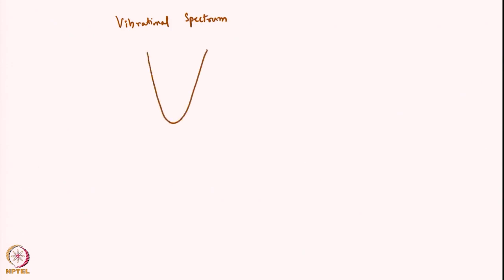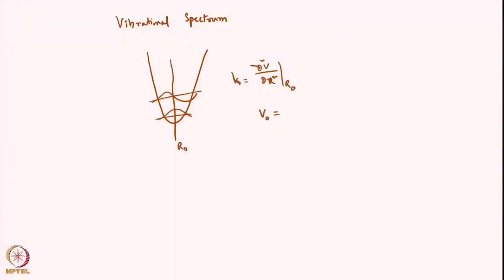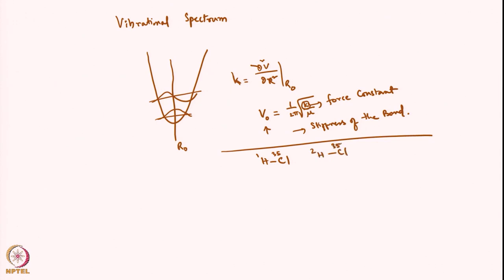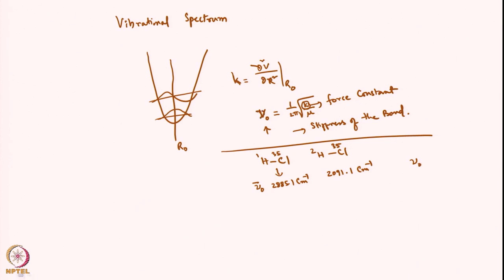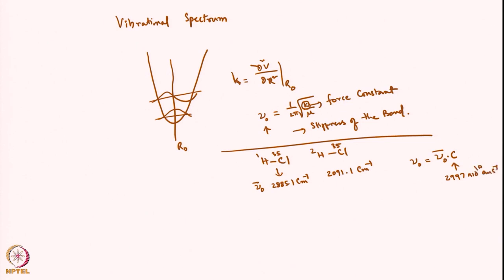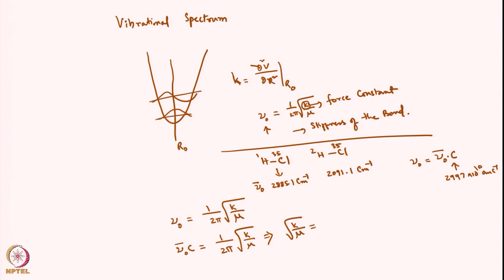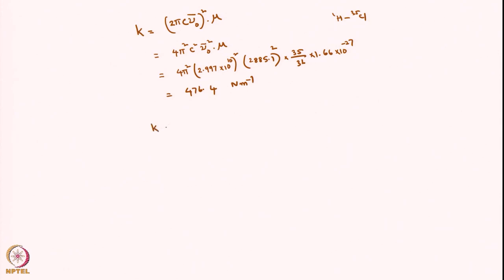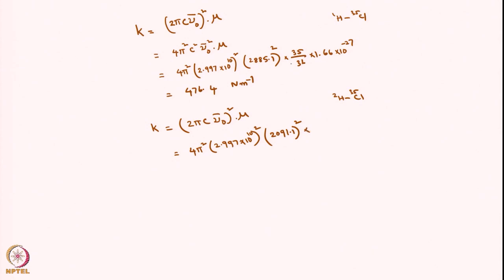Features of vibrational and electronic spectroscopy